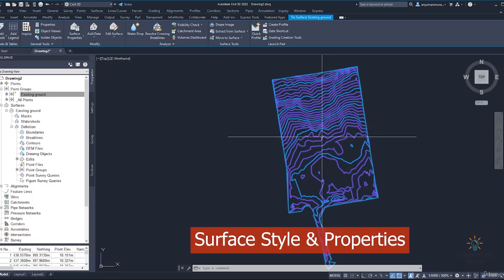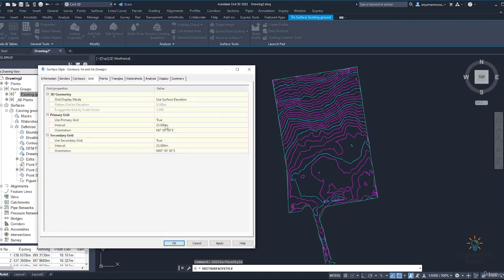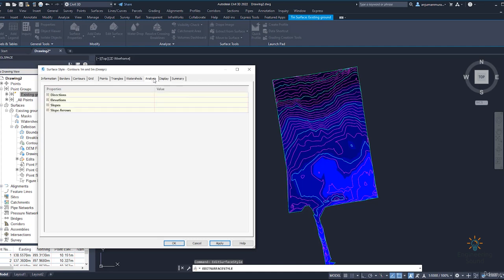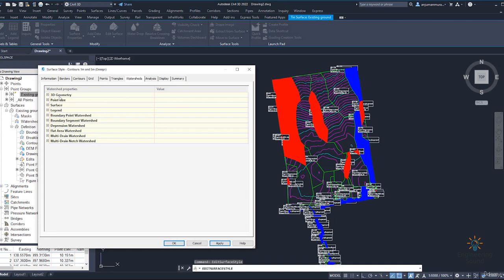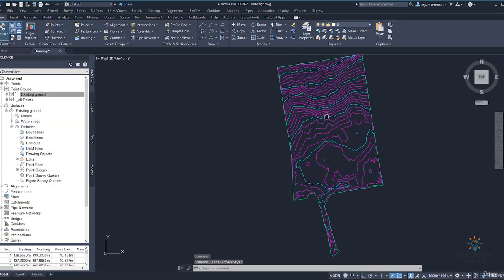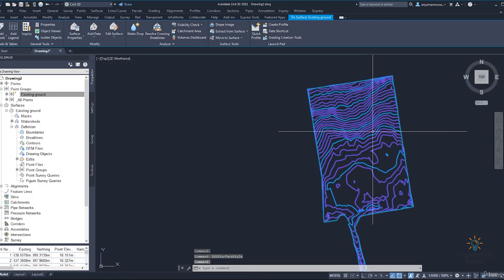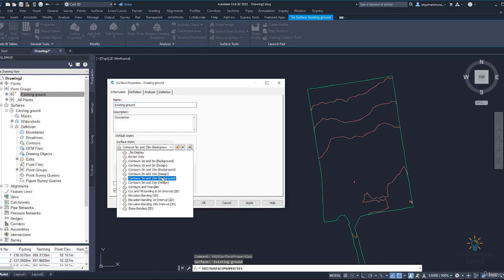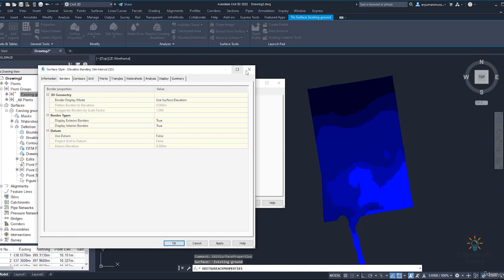38 - Surface Style